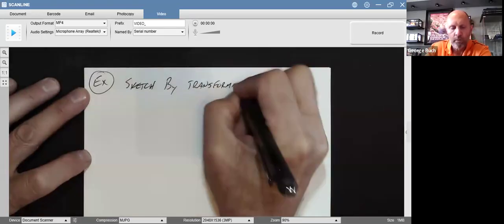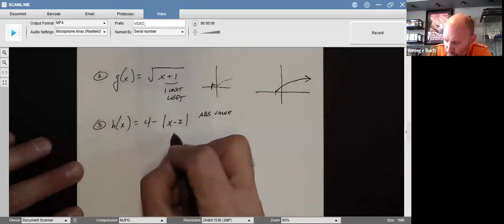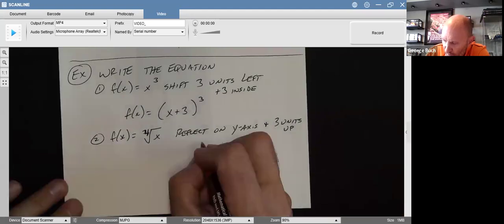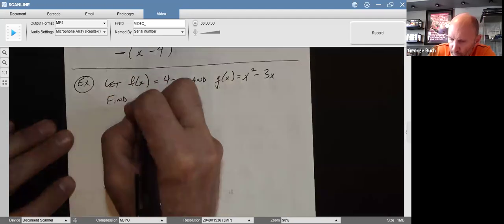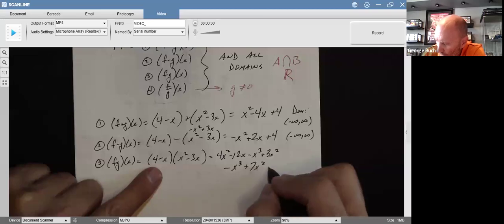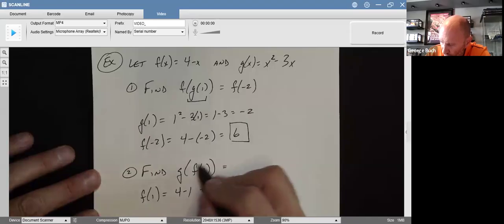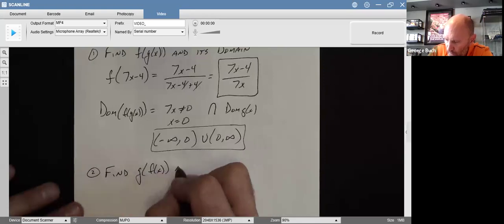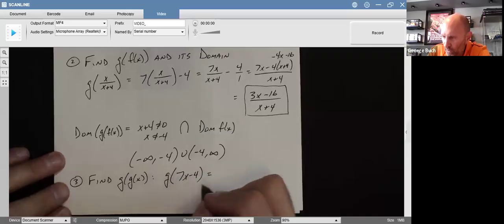Precalculus I Lesson 11 Examples